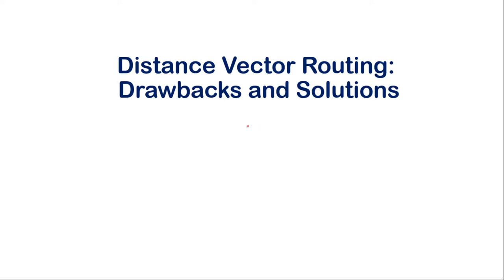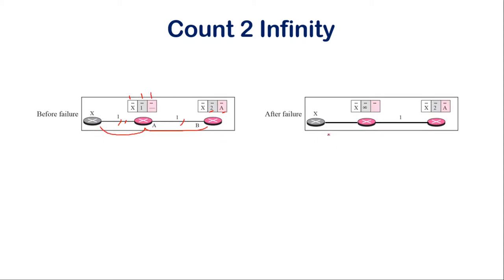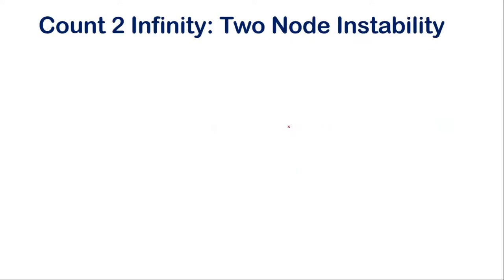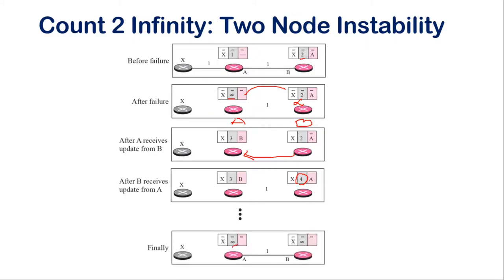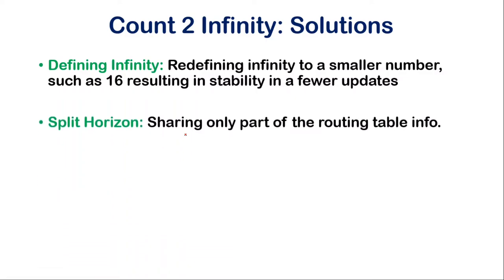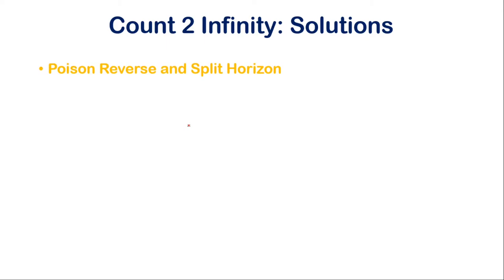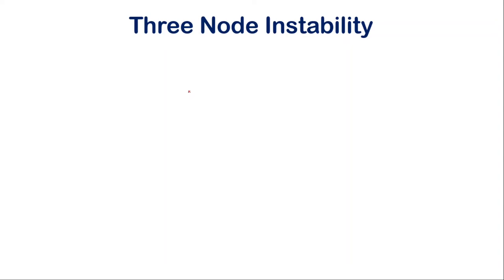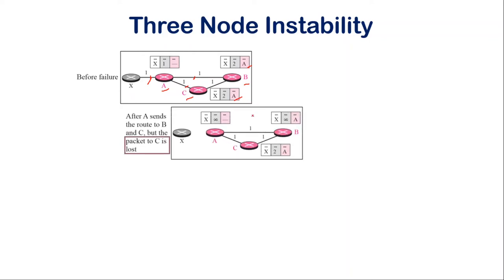Distance Vector Routing Drawbacks and Solutions: Count 2 Infinity, Split Horizon, Posion Reverse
In this video we take a look at:
⚫ Count to Infinity
⚫ Two Node Instability
⚫ Defining Infinity
⚫ Split Horizon and Poison Reverse
⚫ Three Node Instability

Intro: (0:00)
Count to Infinity: (0:13)
Two Node Instability: (1:48)
Solution via Defining Infinity: (3:50)
Solution via Split Horizon: (4:13)
Solution via Poison Reverse: (5:20)
Three Node Instability: (6:43)
Outro: (8:45)